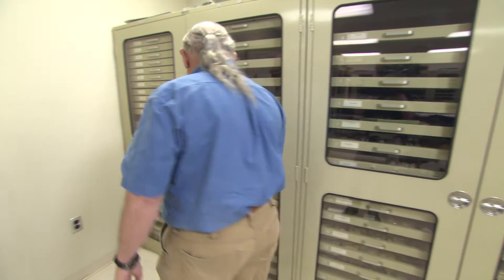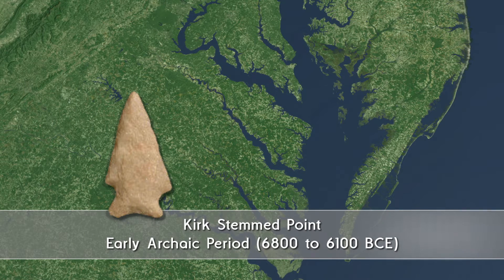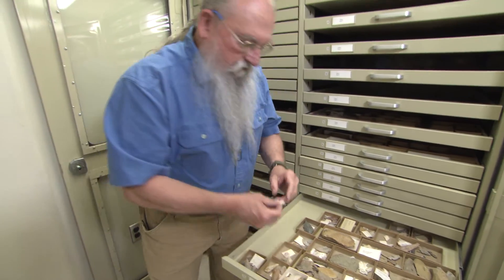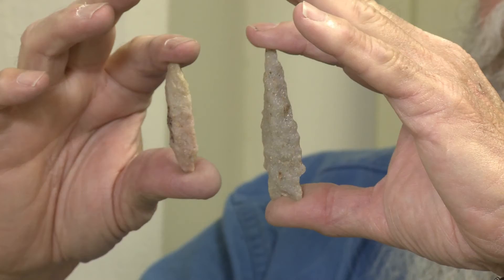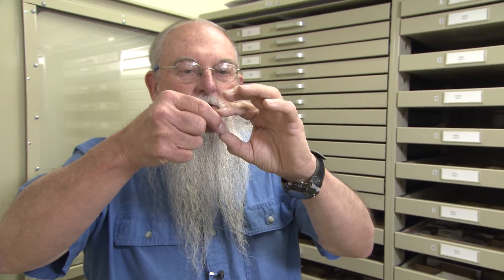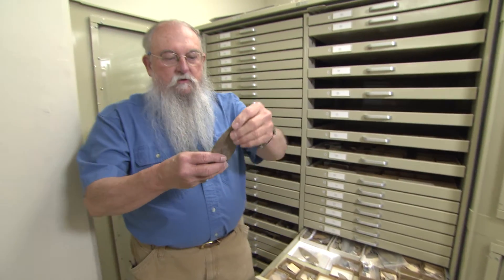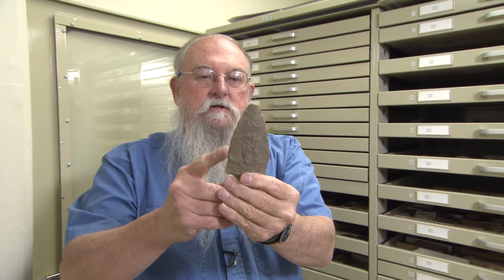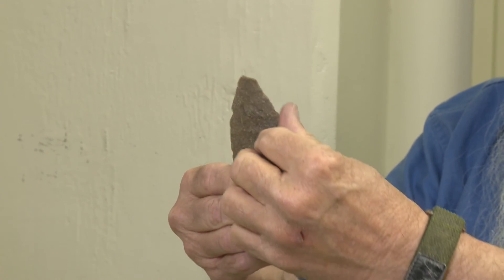Stone Tools used by Virginia's First People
Michael Barber, State Archaeologist with the Virginia Department of Historic Resources, highlights several stone artifacts in the state's collection.